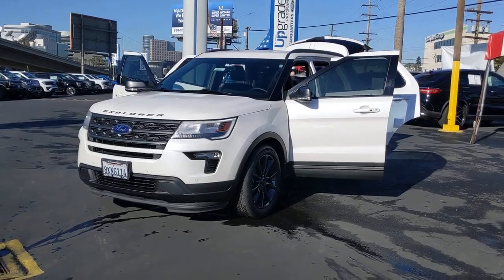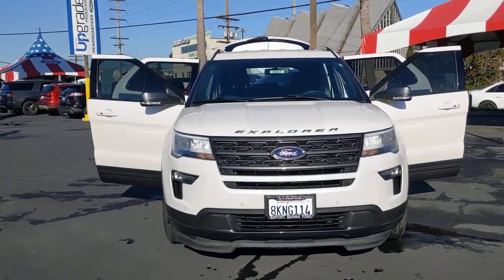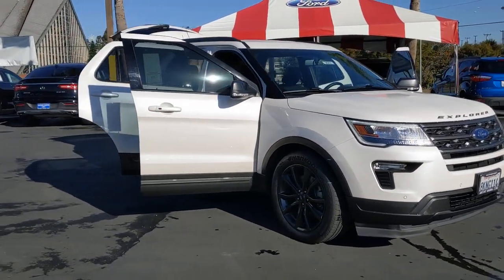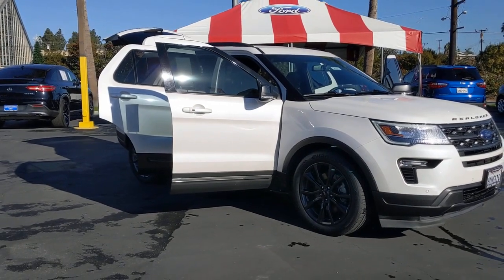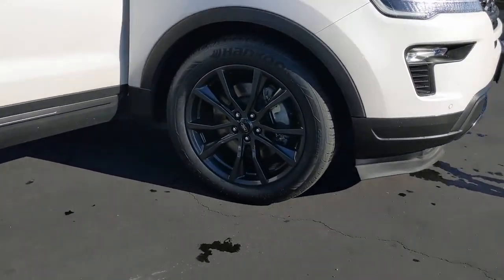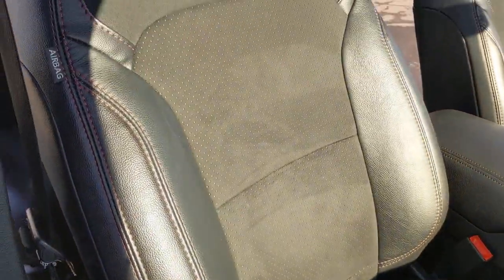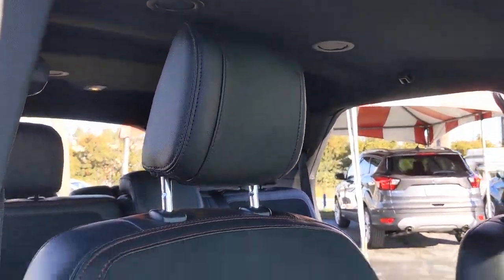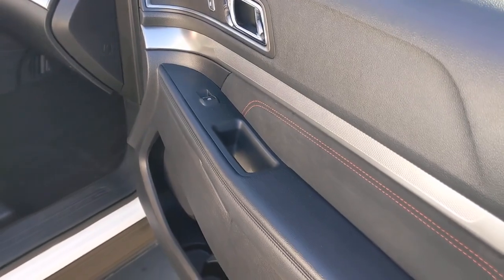2019 Ford Explorer Los Angeles, Carson, Torrance, Culver City, Inglewood, CA 36231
White Platinum Used 2019 Ford Explorer available in Los Angeles, California at Airport Marina Ford. Servicing the Carson, Torrance, Culver City, Inglewood, CA area.

Airport Marina Ford
5880 Centinela Ave

2019 Ford Explorer XLT CARFAX One-Owner. Odometer is 1791 miles below market average! 3.39 Non-Limited-Slip Axle Ratio 3rd row seats: split-bench 4-Wheel Disc Brakes 6 Speakers ABS brakes Air Conditioning Alloy wheels AM/FM radio: SiriusXM AM/FM Stereo Brake assist Bumpers: body-color Compass Delay-off headlights Driver door bin Driver vanity mirror Dual front impact airbags Dual front side impact airbags Electronic Stability Control Emergency communication system: 911 Assist Equipment Group 202A Exterior Parking Camera Rear Four wheel independent suspension Front anti-roll bar Front Bucket Seats Front Center Armrest Front reading lights Fully automatic headlights Heated door mirrors Illuminated entry Knee airbag Leather steering wheel Low tire pressure warning Lower Door Trim Magnetic Met-Painted Grille Bars w/Mesh Insert Occupant sensing airbag Outside temperature display Overhead airbag Overhead console Panic alarm Passenger door bin Passenger vanity mirror Power door mirrors Power driver seat Power passenger seat Power steering Power windows Radio: AM/FM Stereo w/7 Speakers Rear air conditioning Rear anti-roll bar Rear Parking Sensors Rear reading lights Rear seat center armrest Rear window defroster Rear window wiper Remote keyless entry Roof rack: rails only Security system Speed control Speed-sensing steering Speed-Sensitive Wipers Split folding rear seat Spoiler Steering wheel mounted audio controls SYNC Communication & Entertainment System Tachometer Telescoping steering wheel Tilt steering wheel Traction control Trip computer Unique Cloth Bucket Seats Variably intermittent wipers Wheels: 18 5-Spoke Sparkle Silver-Painted Alum XLT Sport Appearance Package XLT Technology Feature Bundle.brbrbrAirport Marina Ford! Excellent Selection of Used Vehicles Financing Options Serving Manhattan Beach Westchester Mar Vista Pacific Palisades Santa Monica Playa del Rey Beverly Hills Inglewood Malibu Venice Culver City Brentwood Westwood West Hollywood Bel Air Ladera Heights Orange County and El Segundo but all over Southern California and LA. All Prices exclude taxes registration cost and any finance charges.